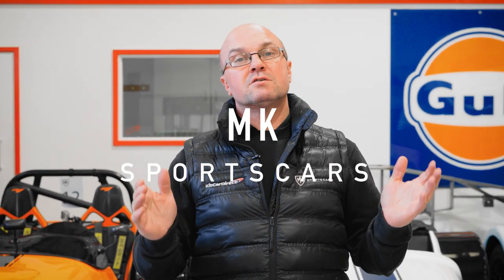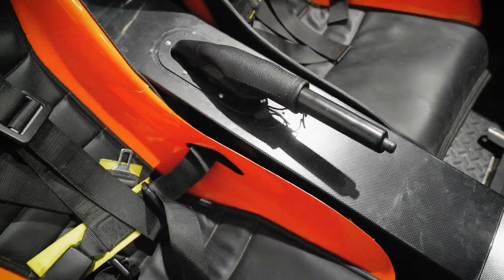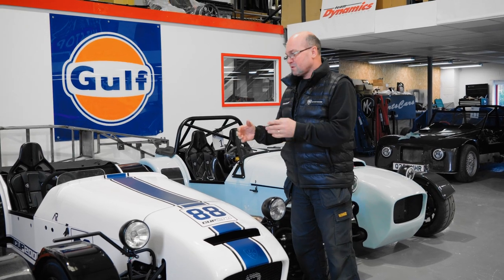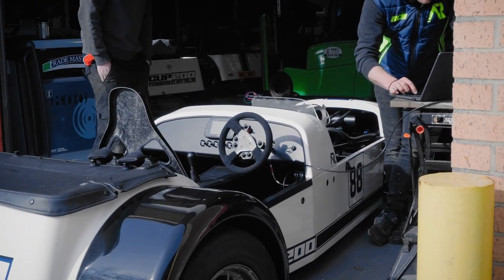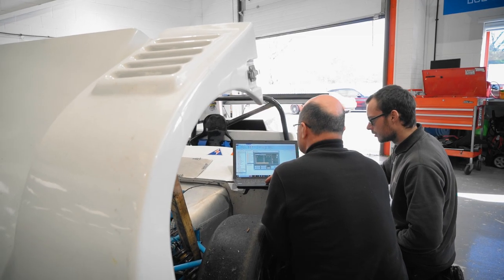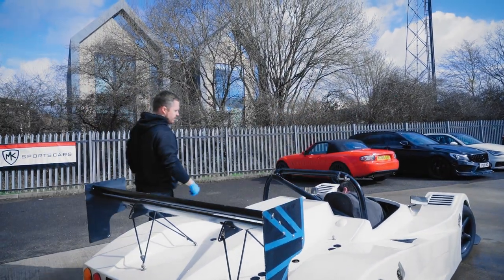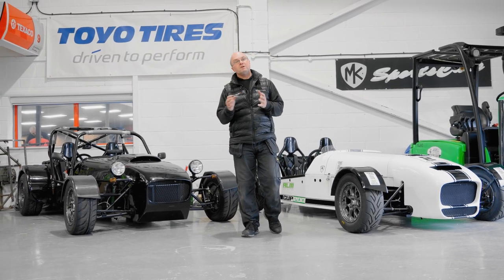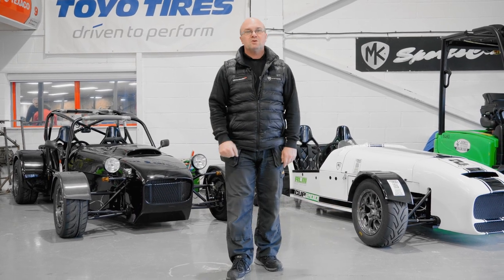Road Legal Cup 200 Race Car in the Workshop // New Lower Floor Pan Chassis - Ep.159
Spring is coming and with it the start of the Cup 200 race series. We get a visit from our friends at RLM Atomic Racing who have brought in one of the Cup 200 cars that we are getting prepped for IVA. A true soon to be road legal race car!

Sean also takes us on a tour round the workshop and shows off some new developments that have been happing in the background, including our new lower floor pans that we have developed for the taller drivers among you who are looking for a lower seating position.

Spring is around the corner so If you fancy getting your hands on a kit and building the purest driving experience money can buy, give us a call or email!

Upcoming Events:
Cars and Coffee April 1st at our workshop from 9:30am until 2pm.

Finch Drive,
Springwood Ind Est,
Braintree
Essex
CM7 2SF